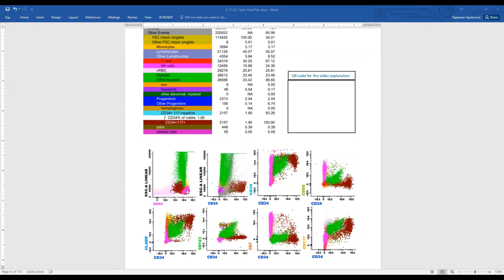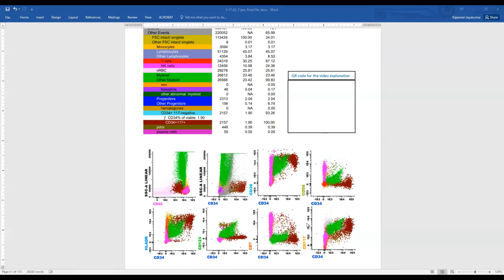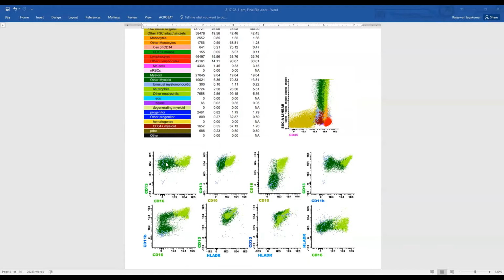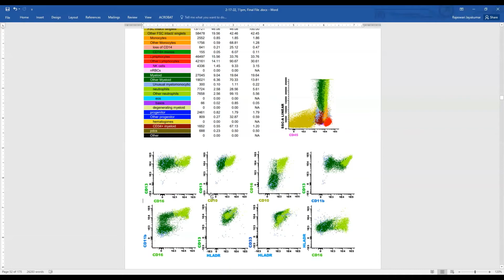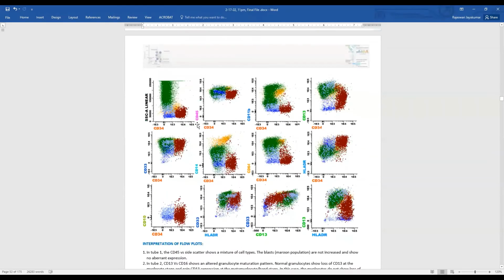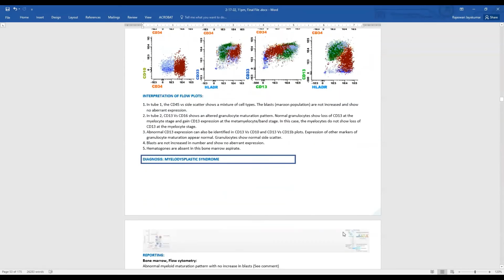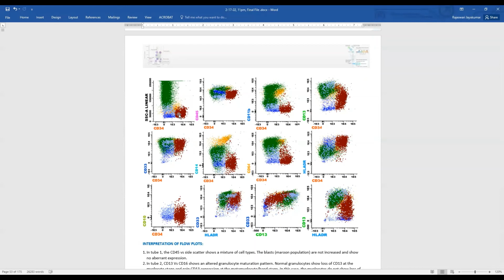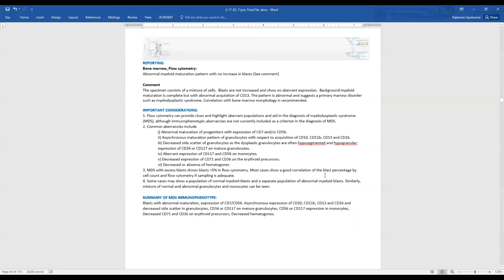MDS first case